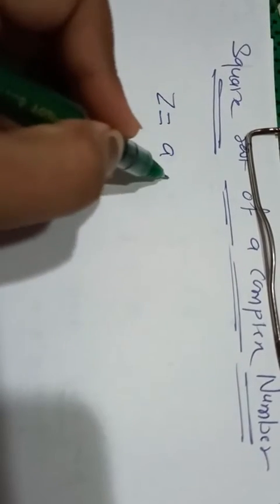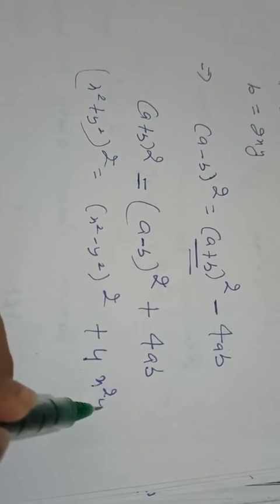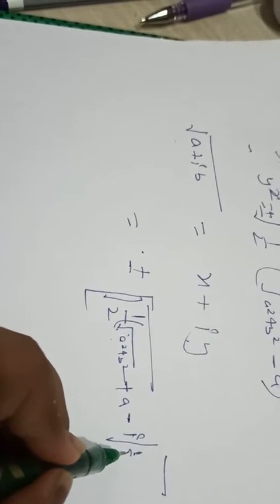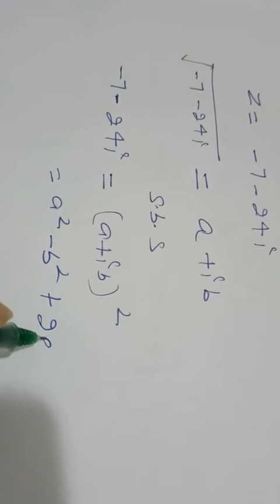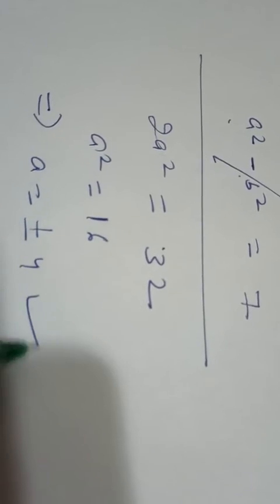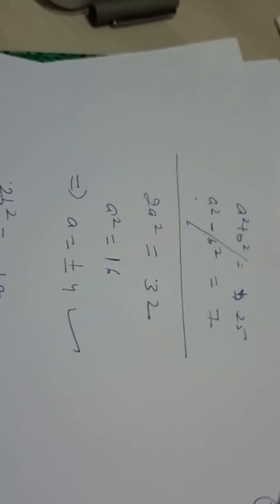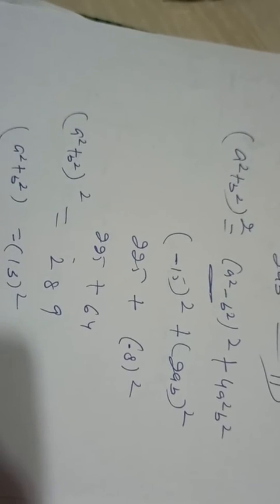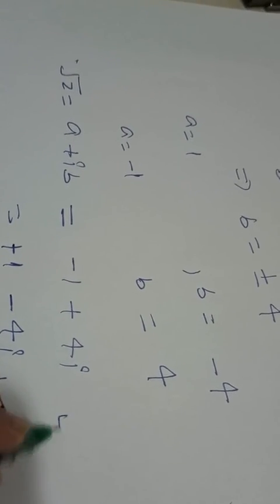Day 3 clip 2 square root of a complex number